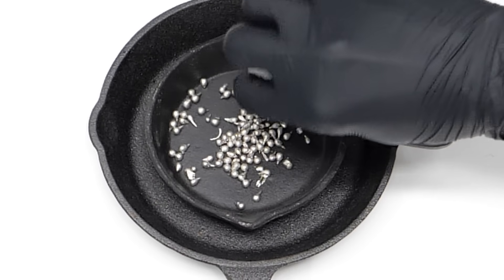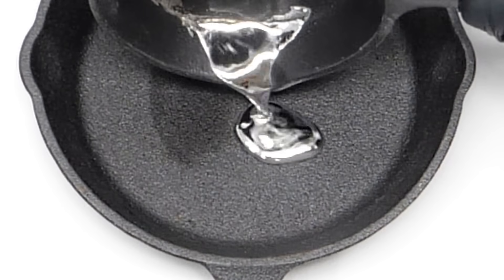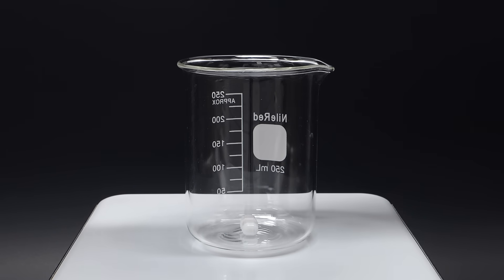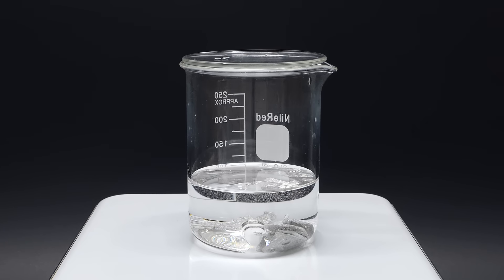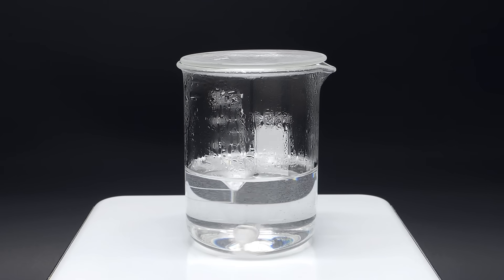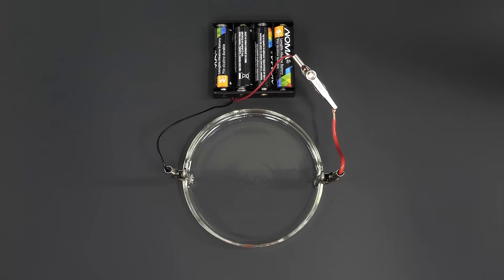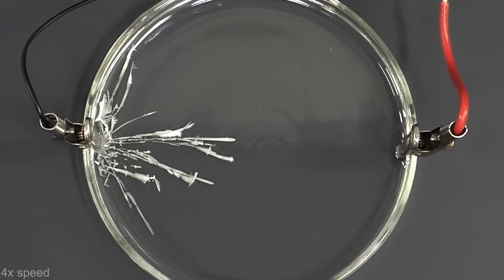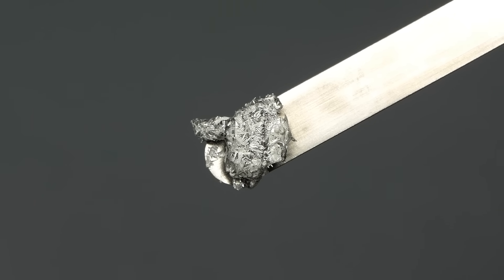Using electricity to grow metal crystals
So today, I'm going to grow some metal crystals using electricity. To be more specific, I'll be making tin crystals, and I'll need to dissolve the tin metal in some hydrochloric acid and connect the solution to some batteries.